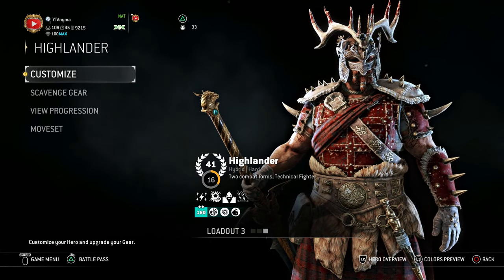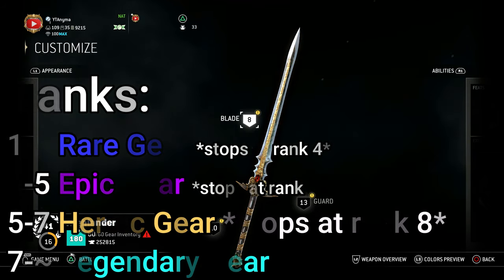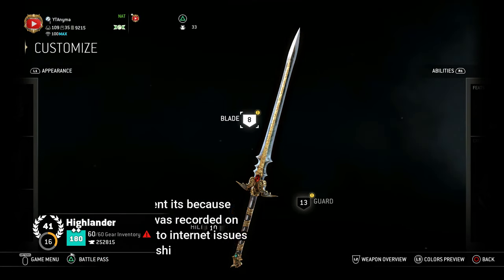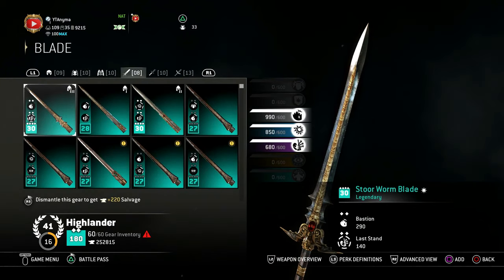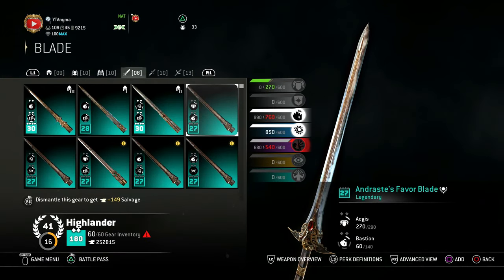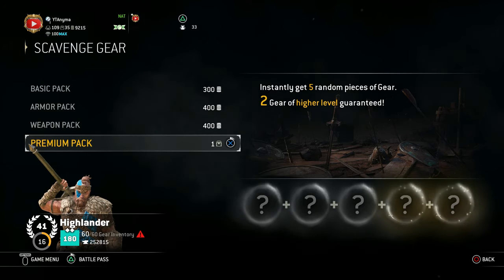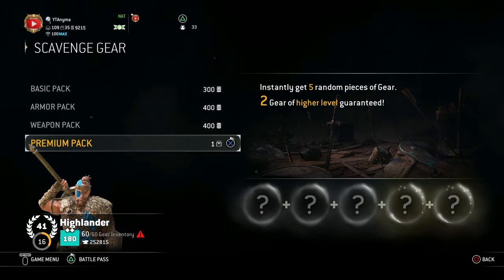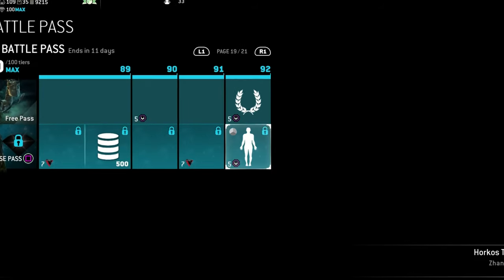How To Get Legendary Gear in For Honor | FOR HONOR ULTIMATE GEAR GUIDE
This is How To Get Legendary Gear in For Honor. For honor is a game with patience so obviously first you have to get to rank 7 before you can even get legendary gear. If you’re new it’s okay my video will help yessir.

btw if you’re reading this you’re awesome ;)

hey how you doin ;))